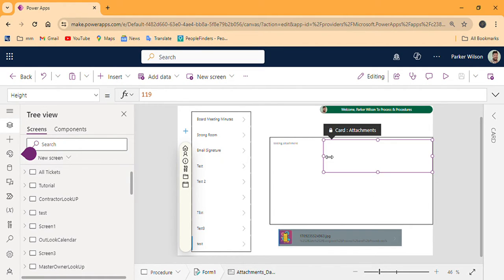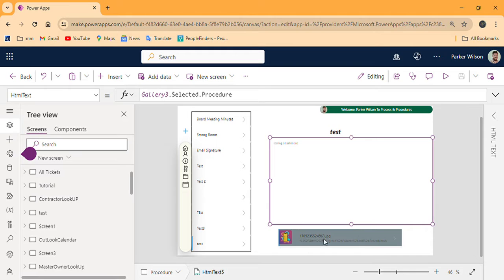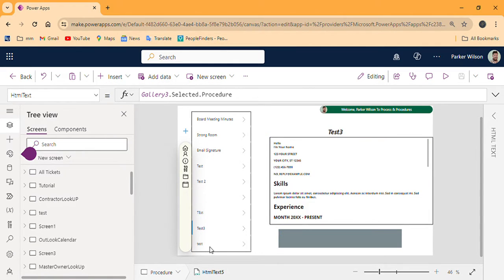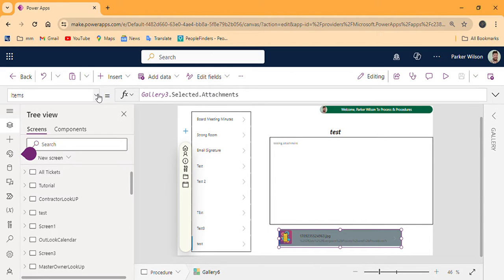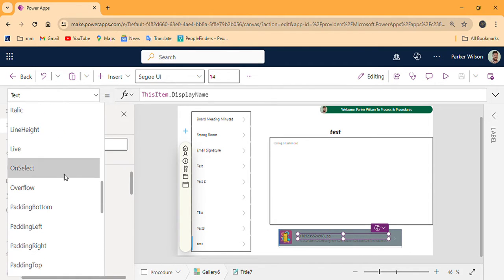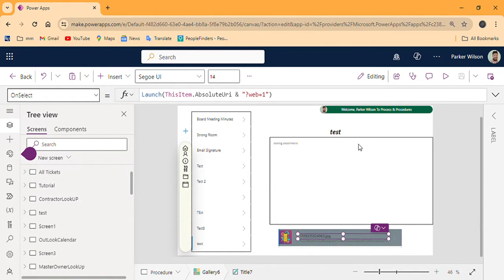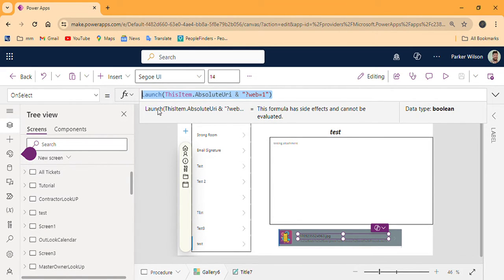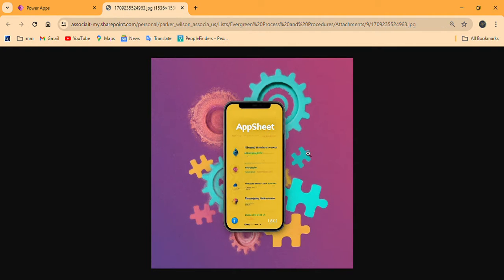Open Power App Attachment in New Window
If you use power apps, you know that a common frustration is that when you select an attachment it downloads. What if you just want to view the attachment? Well, with a very little formula of

Launch(ThisItem.AbsoluteUri & "?web=1")

we accomplish this and open the attachment in a new window, allowing us to view any attachment. No complicated power automate just a simple formula